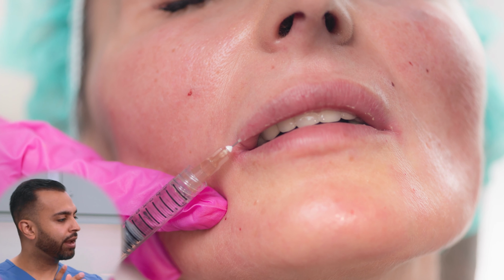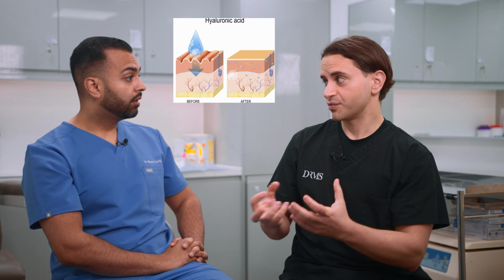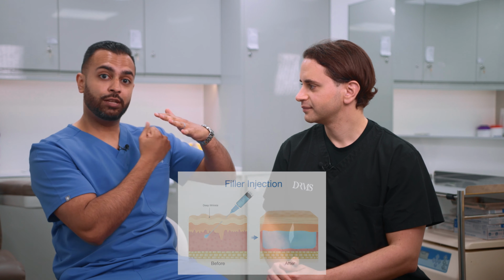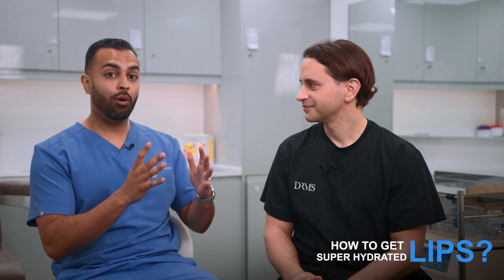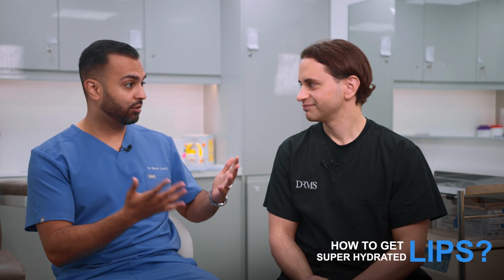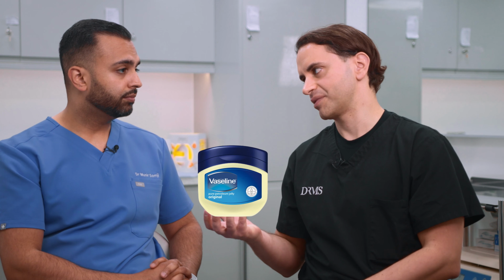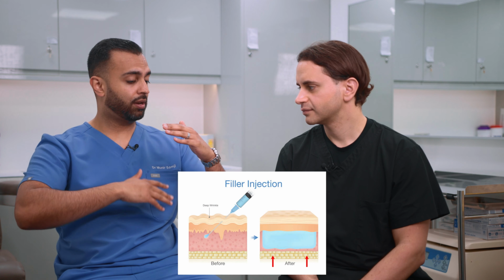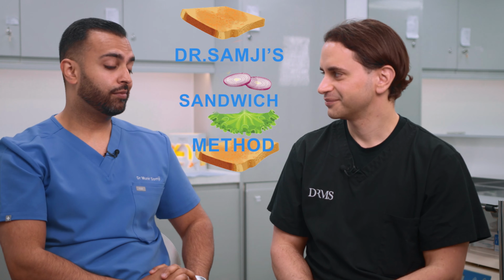Does Lip Filler Cause Wrinkled Lips? | How to Hydrate Wrinkled Lips? | Dr. Somji & Dr. Solomon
Everyone wants the perfect plumped lips but at what cost? Dr. Somji and Dr. Solomon get down to the truth of wrinkled lips caused by Lip Filler while breaking down why and how it occurs. They will also be sharing their opinions and tips on how to avoid wrinkled lips after Lip Filler.

00:00 - Do Lip Fillers cause wrinkled lips?
00:30 - What happens when you inject Lip Filler?
01:45 - How to have hydrated lips
03:51 - Alternative Treatments for hydrated lips